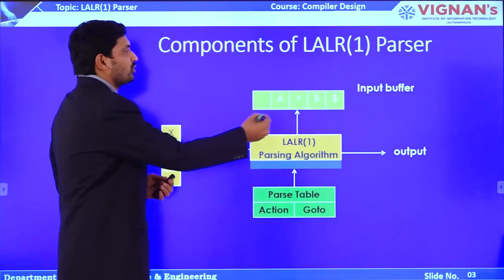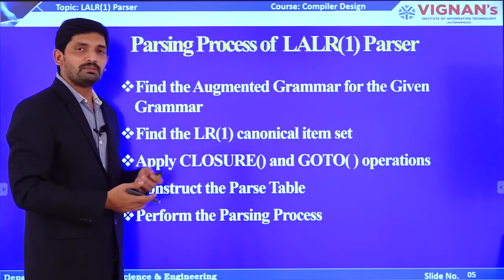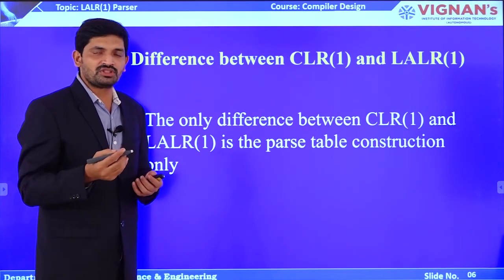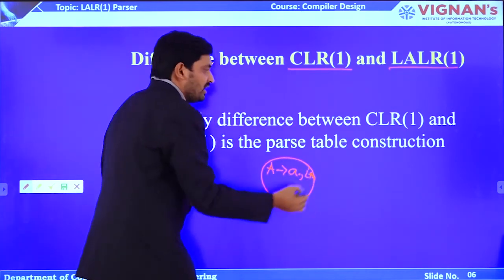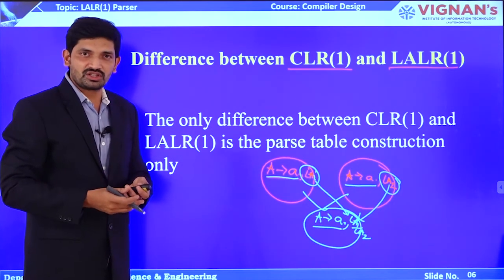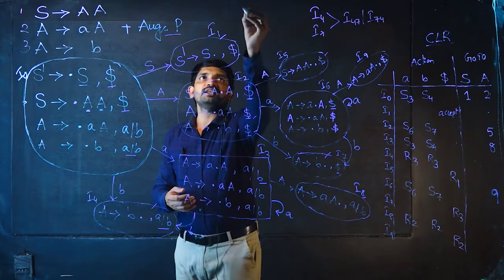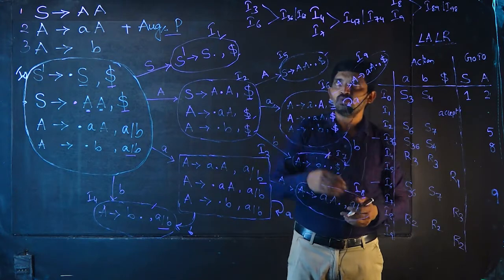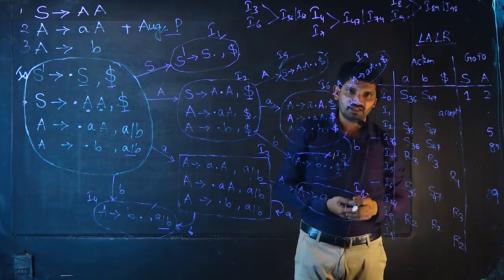LALR(1)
In this lecture I discussed about  LALR(1) Parser